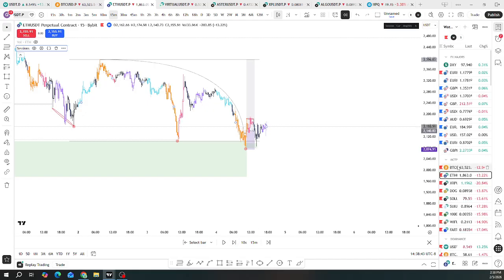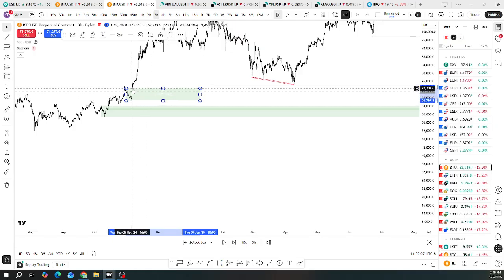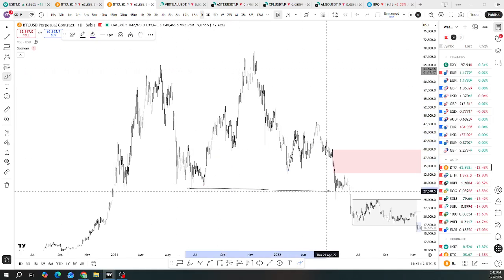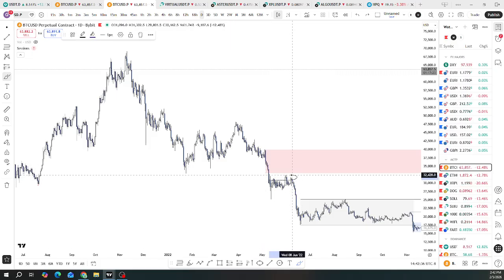$ETH Post Trade Analysis -1% - 02/04/2026